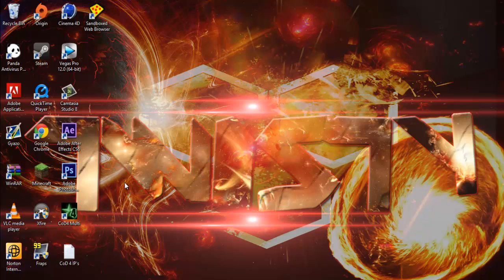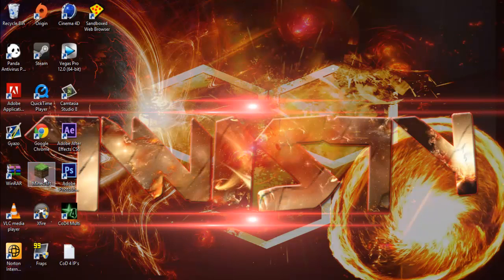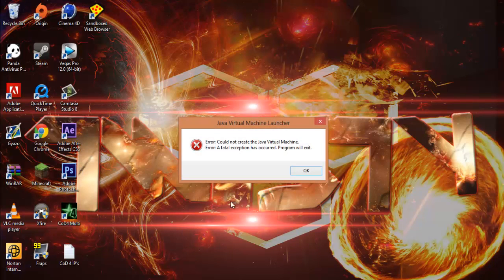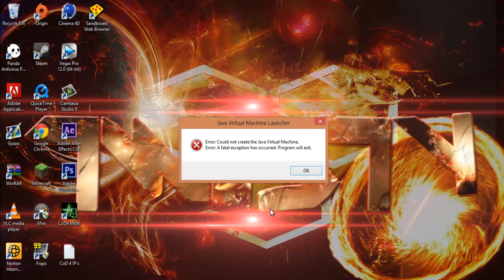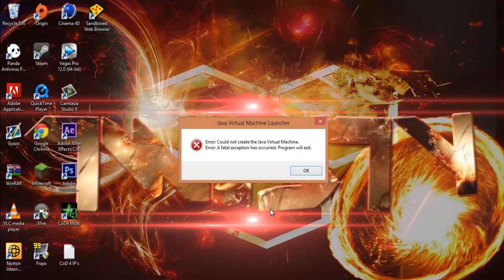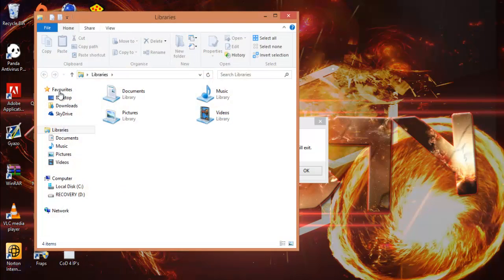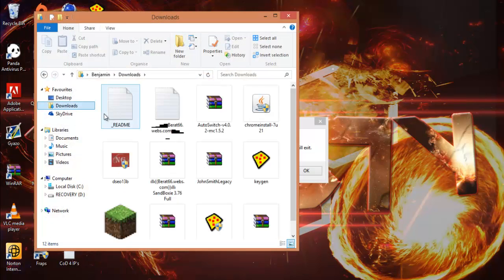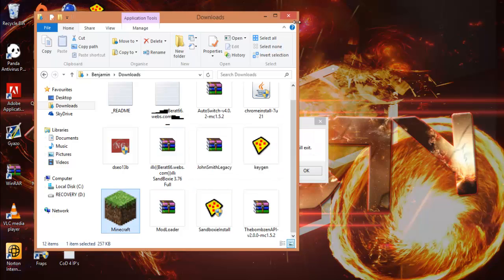Quick Minecraft Update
**Open**
Add us on xbox:
- TwistyandFuze
Gamertags:
-Nerv Fuzion (Friends list full)
-x TwistyHD (Friends list full)